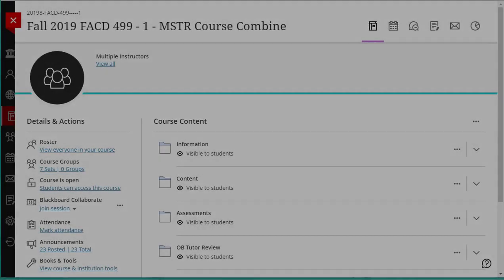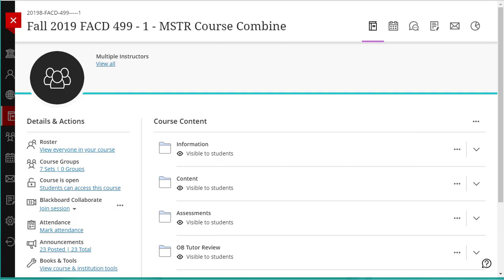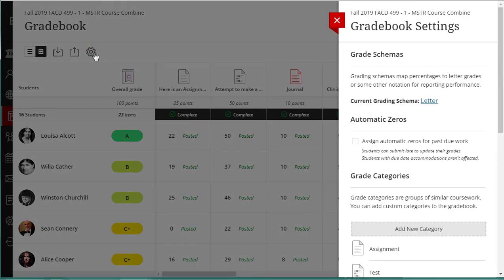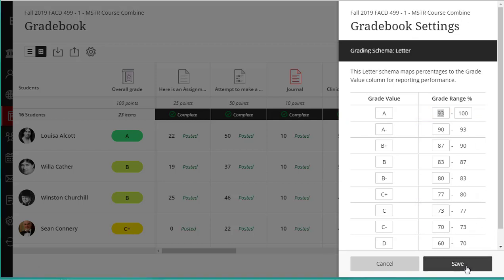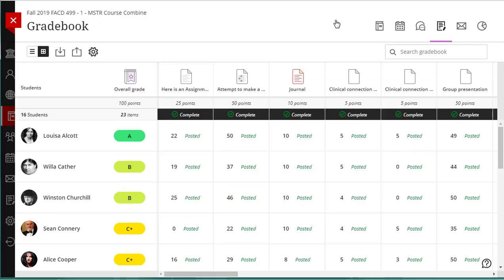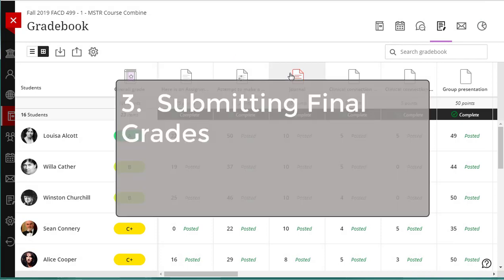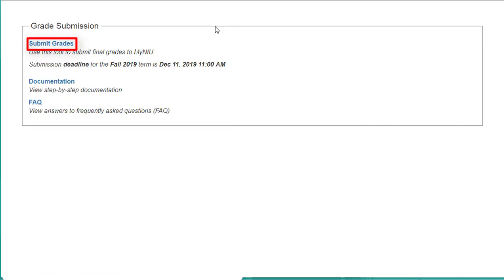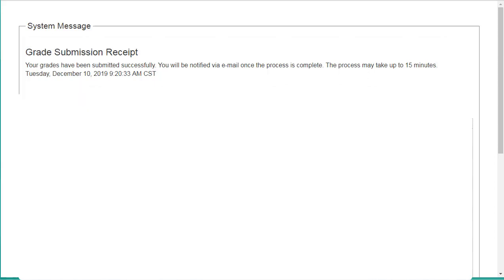Submitting Final Grades in Blackboard from the Ultra Course View